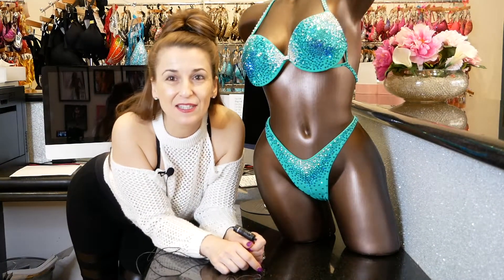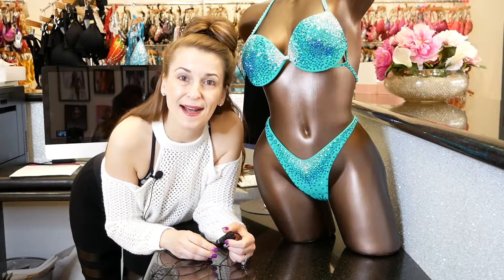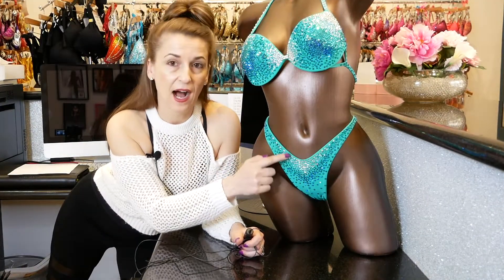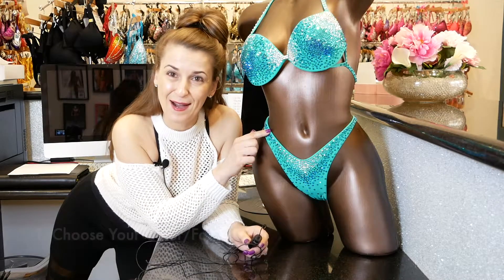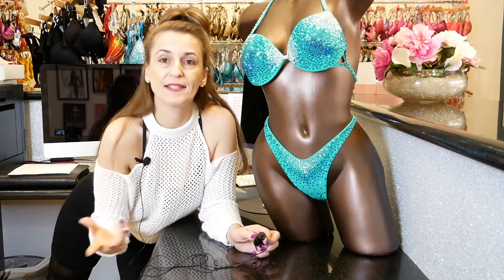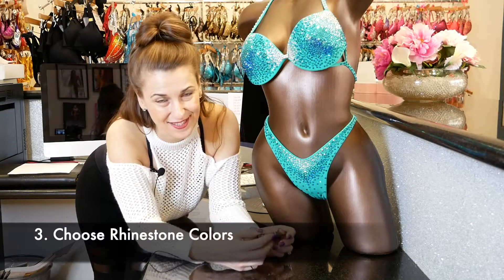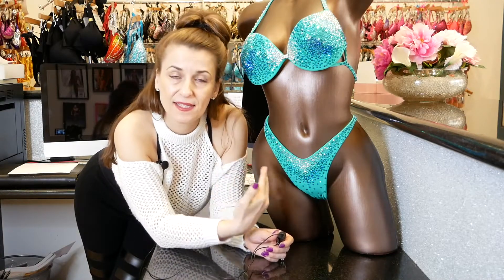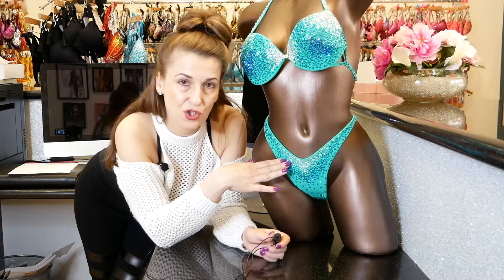How To Design Your Own Competition Bikini/ For First Time Fitness Competitors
How to design your own competition bikini- quick & easy steps to create your own design.

1. Choose Your Color/Fabric
2. Choose Your Rhinestone Pattern
3. Choose Your Rhinestone Colors